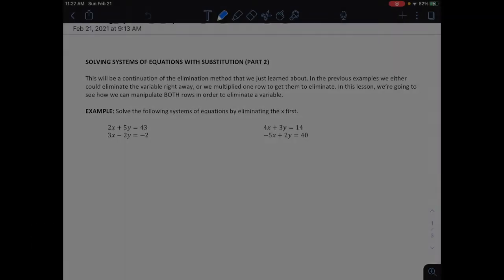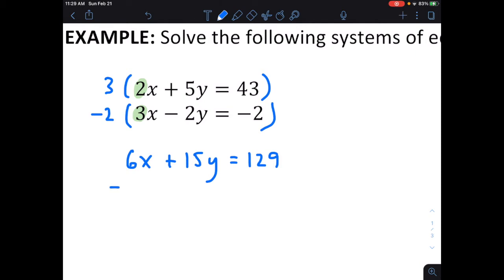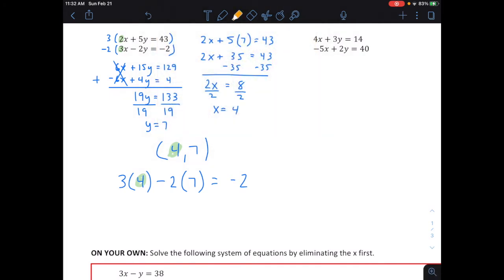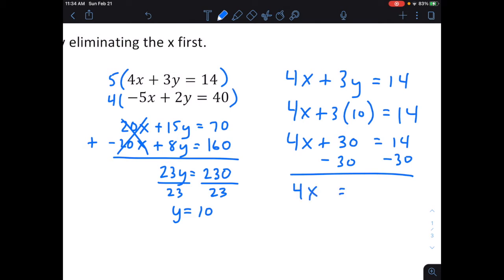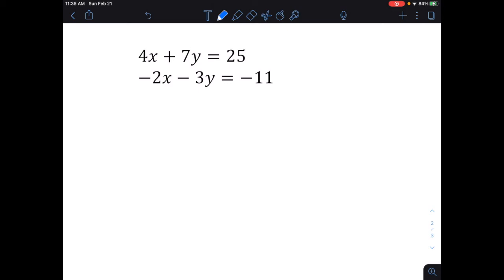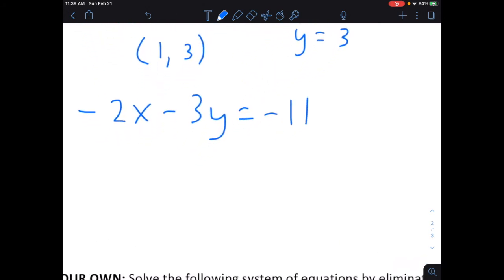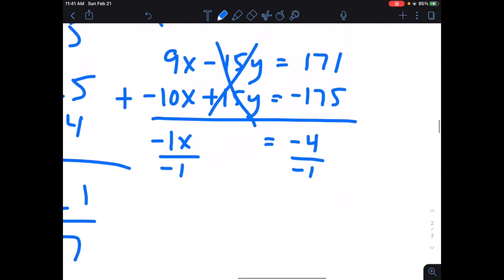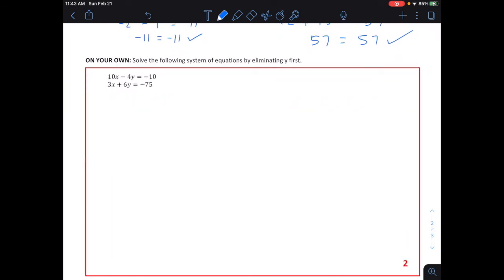4.3 Solving Systems of Equations by Elimination Part 2